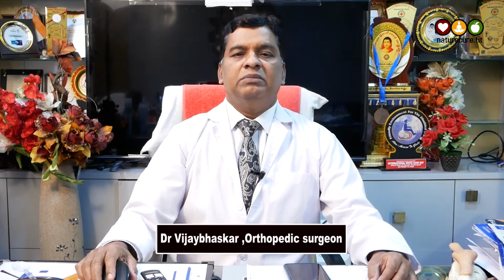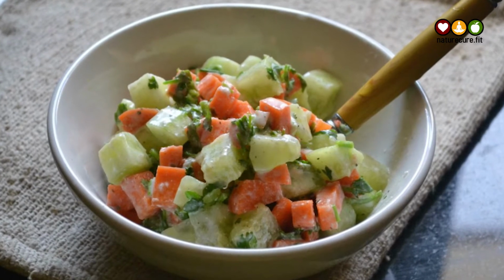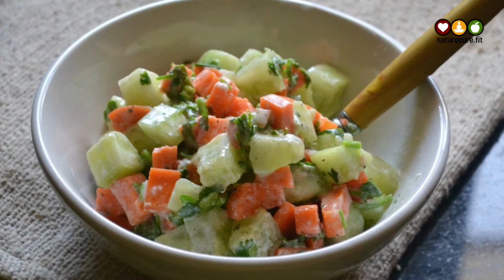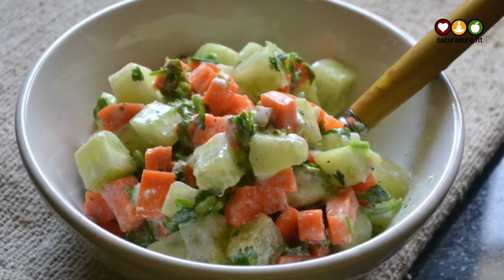Green Salad for Diabetes and Weightloss | Nature Cure Fit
Watch ► ► Green Salad for Diabetes and Weightloss @naturecurefit